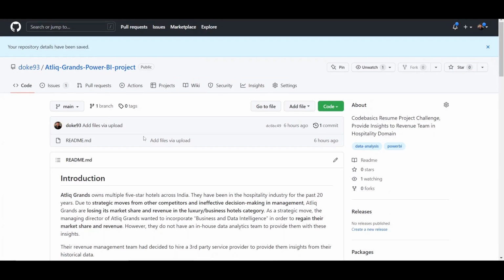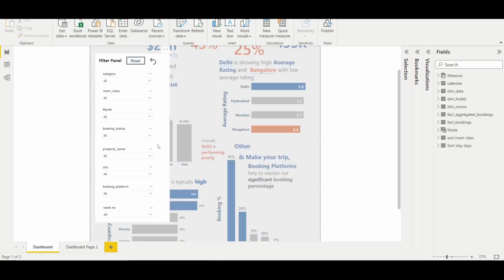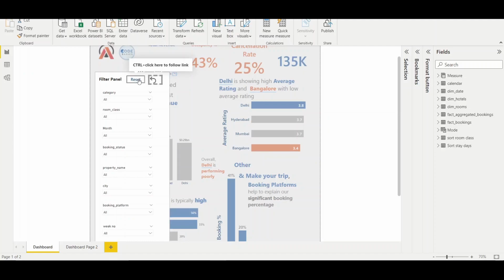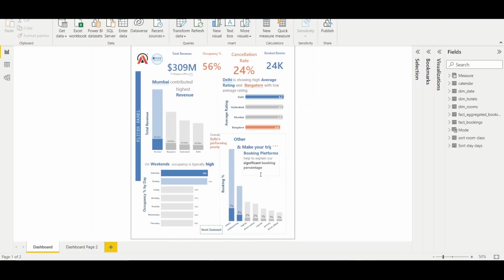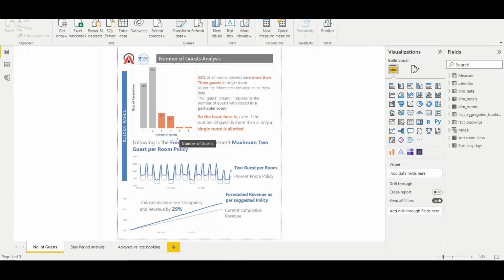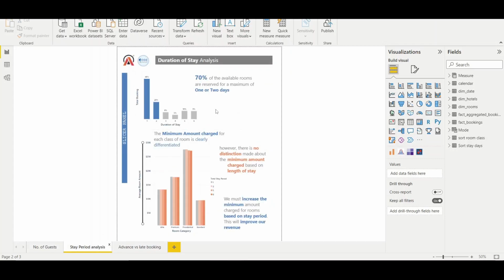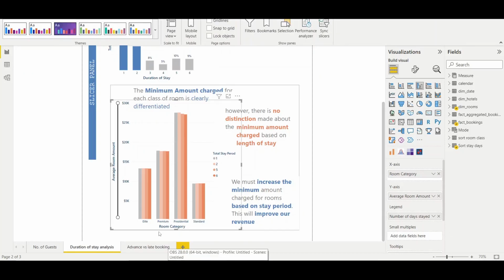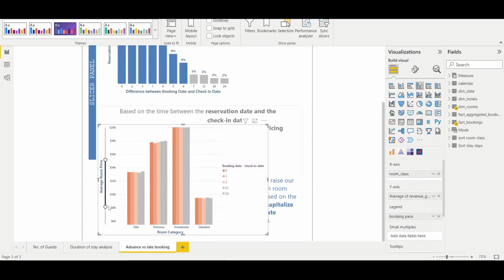Atliq Grands Power BI - resume project challenge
Project submission - Codebasics Resume Project challenge